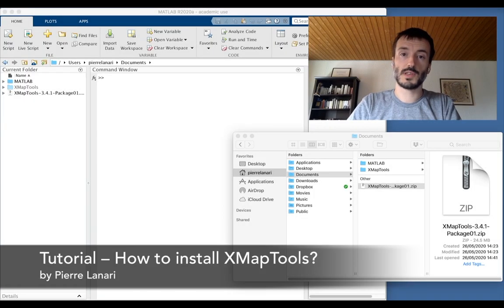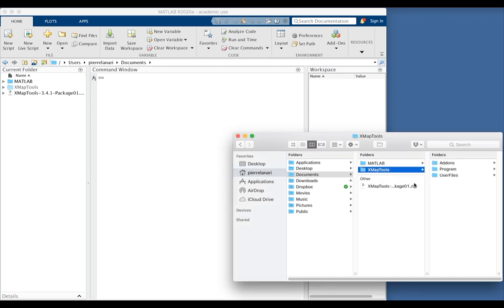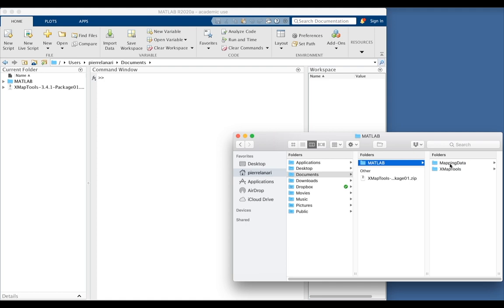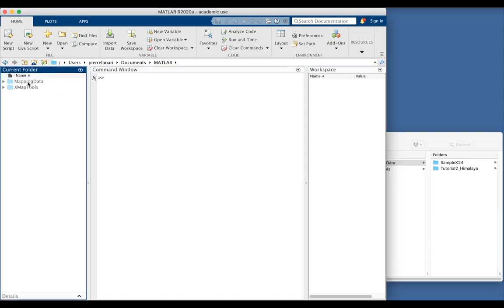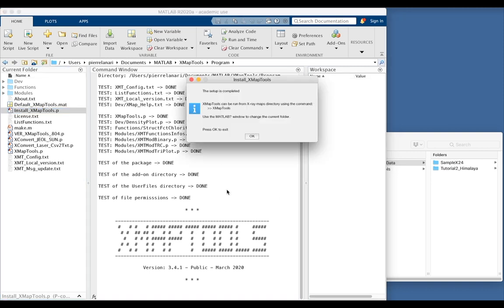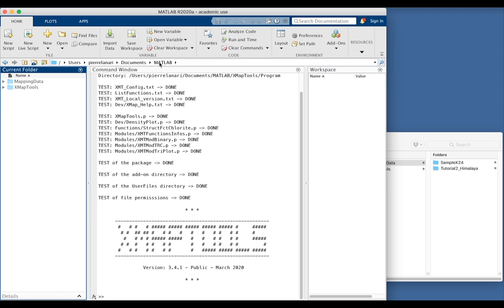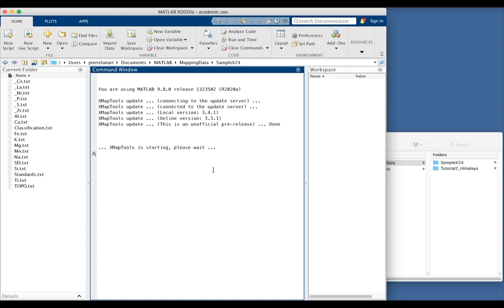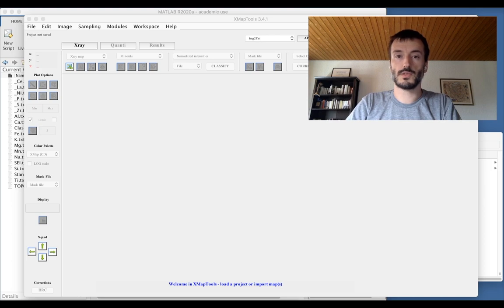[Discontinued] Tutorial – How to install XMapTools 3.4?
In this short tutorial video (2 min), I show you how to install XMapTools

XMapTools is a sophisticated MATLAB-based software package for processing compositional mapping data. It incorporates a large variety of options for data processing, data calibration and data visualisation via single and multi-channel maps or via binary, ternary and spider diagrams